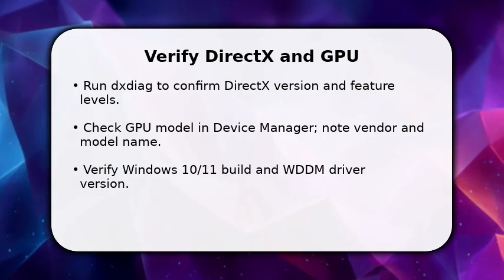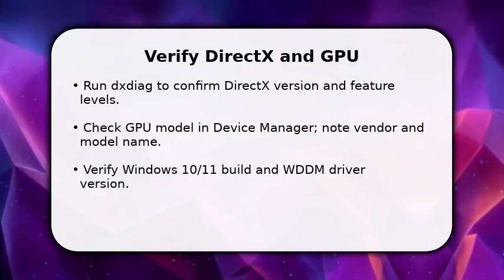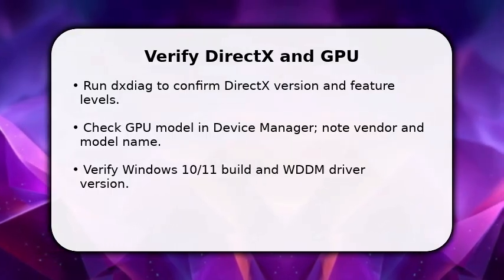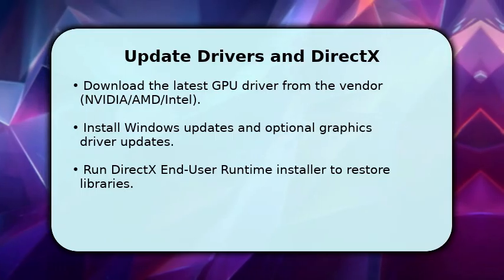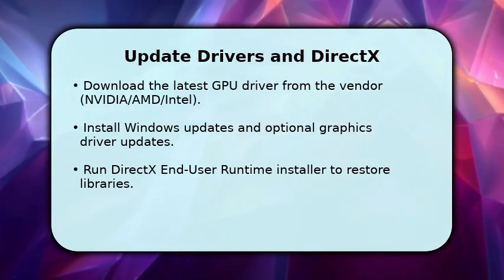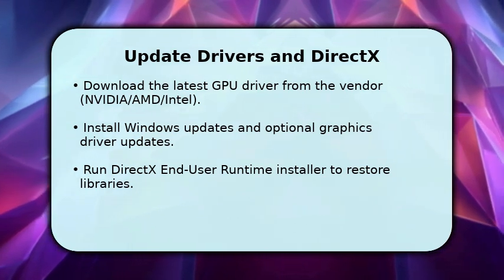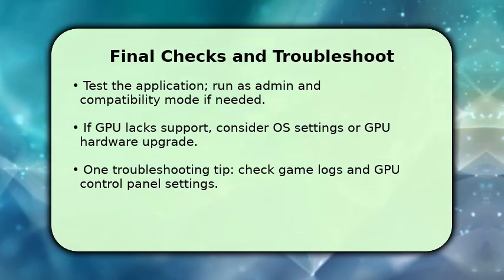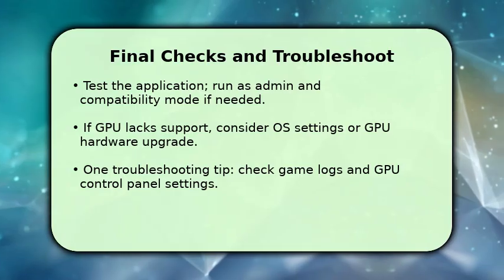How to Fix Gpu Does Not Support Directx 11.0 Which Is Required (updated)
How to Fix Gpu Does Not Support Directx 11.0 Which Is Required (updated) | 🔒 Surfshark VPN Deal — Stay private and secure. $1.99/mo + 3 Months Free ▸

Learn how to troubleshoot and fix issues when your GPU does not support DirectX 11.0, a requirement for certain games or applications. This video provides step-by extraneous details.

GPU, DirectX 11.0 compatibility, troubleshooting graphics card, game performance issues, hardware requirements fix guide